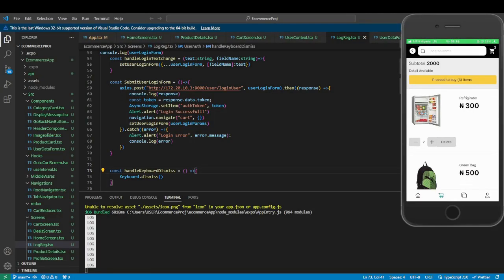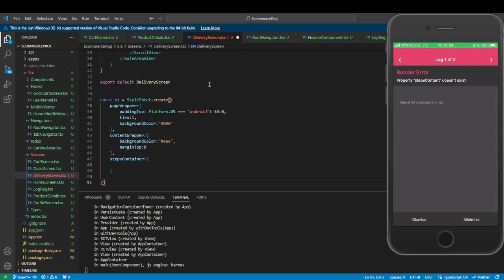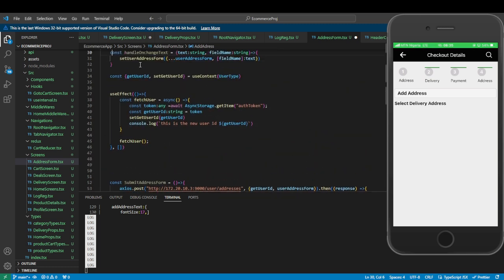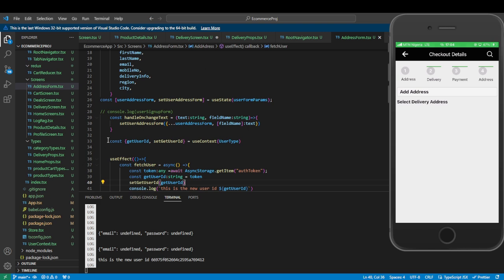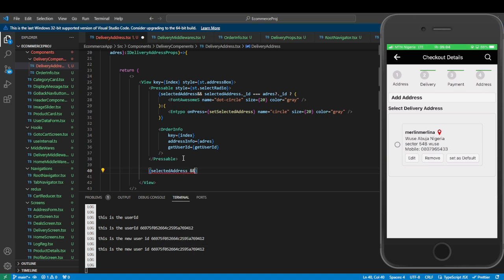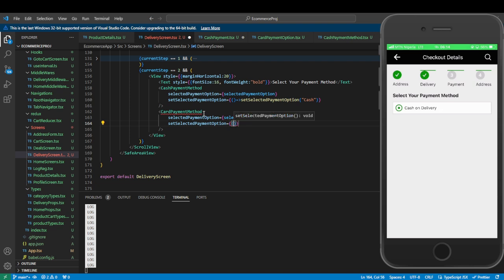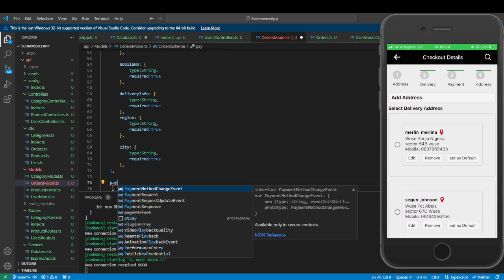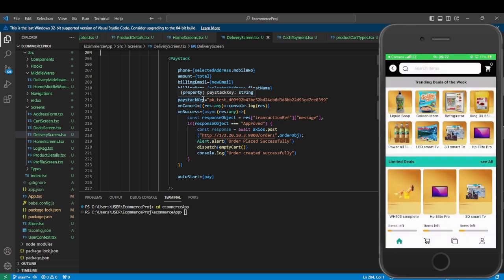React Native Checkout System. React Native Full Stack Ecommerce App pt3. Final part.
The checkout system is a critical component of the e-commerce mobile app, responsible for securely processing transactions and completing orders. The system will utilize React Native for the frontend, TypeScript for type safety, MongoDB for data storage, Redux Toolkit for state management, and Paystack as the payment gateway.

Technical Requirements
1. React Native: Build the checkout screen using React Native.
2. TypeScript: Use TypeScript for type safety and code maintainability.
3. MongoDB: Use MongoDB as the database for storing orders and shipping addresses.
4. Redux Toolkit: Use Redux Toolkit for state management and to handle the checkout process.
5. Paystack: Integrate Paystack as the payment gateway for secure payment processing.
6. Error Handling: Implement error handling mechanisms to handle payment failures, network errors, and other exceptions.

Checkout Process
1. Order Summary: Display the order summary, including products, quantities, and totals.
2. Shipping Address: Display the shipping address and allow the user to edit or add a new address.
3. Payment Options: Display available payment options (e.g., Cash, Card).
4. Payment Processing: Redirect to the Paystack payment page for secure payment processing.
5. Order Creation: Create a new order in the MongoDB database upon successful payment.
6. Order Update: Update the order status in the MongoDB database upon successful payment.
7. Confirmation: Display a confirmation screen with the order details and a success message.